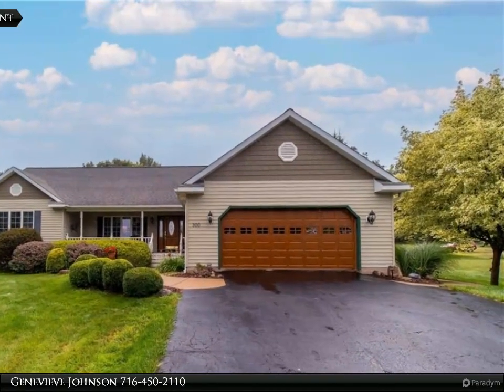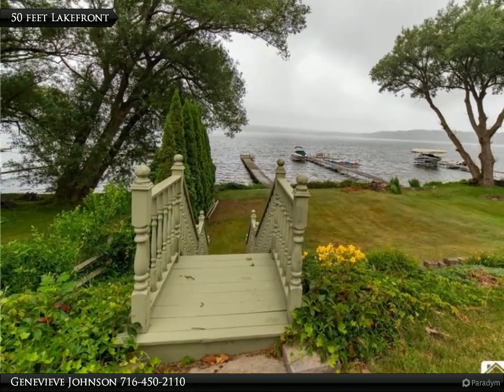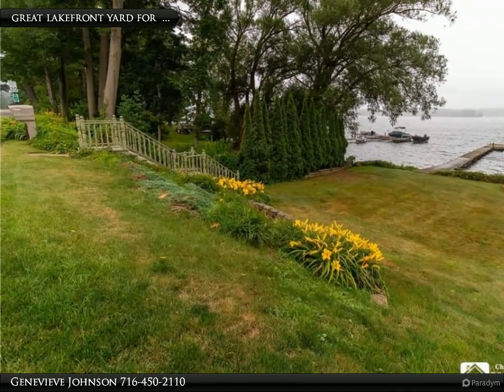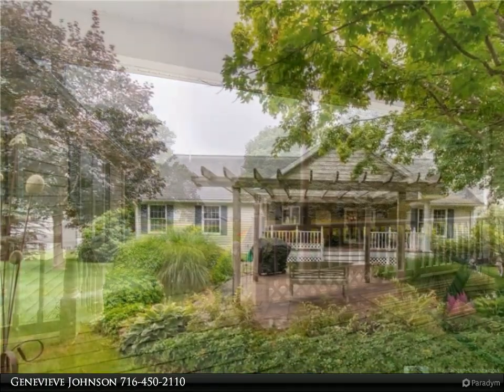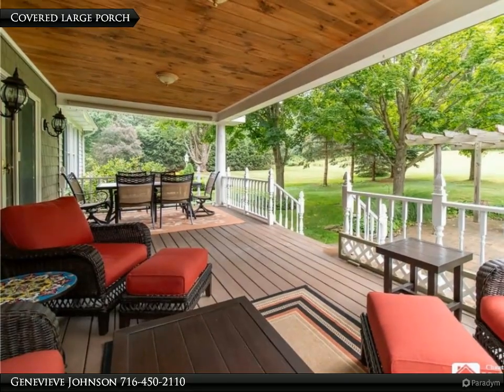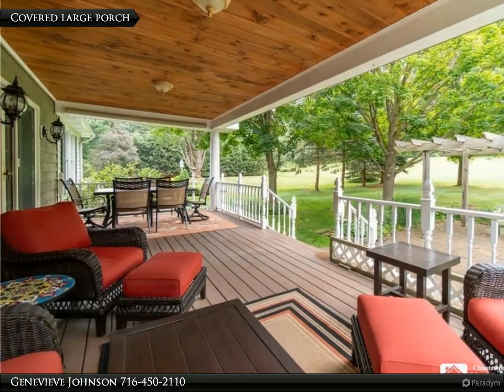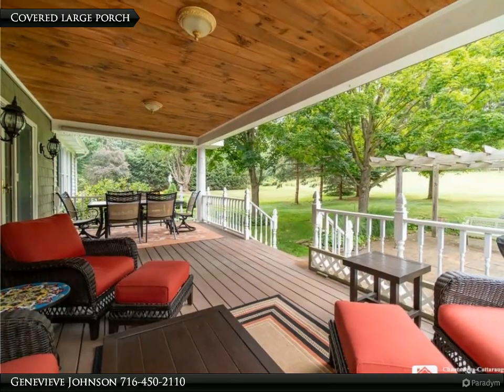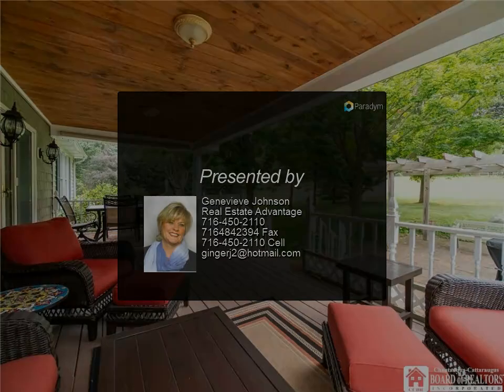Real Estate Advantage - 300 Lakeside Drive Drive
Please enjoy this property video created by Real Estate Advantage

Open Floor Plan Ranch in Bemus Point With 50 Feet of Water front and Dock. This well-maintained and updated home spans nearly 2,100 sq. ft. of above-grade living space, showcasing a open floor plan. The heart of the home is an expansive area that seamlessly combines the living, dining, and kitchen spaces, centered around a large island/breakfast bar adorned with quartz surfaces.
The primary bedroom is a serene retreat, featuring a spacious walk-in closet and a luxurious new (2020) bathroom. This bathroom is outfitted with custom cabinetry, a double bowl quartz vanity, a beautifully tiled walk-in shower, and a full-spectrum, cedar infrared sauna. On the opposite end of the home, you'll find two additional bedrooms and a full bath, each with ample closet space. A large laundry room conveniently leads to the attached and heated two-car garage. The Dining area walks out to A covered Porch and Patio.
Descend the wide, gently sloping stairs to discover over 1,700 sq. ft. of fully Finished Basement with a half bath., Generator Central Air. Reverse osmosis drinking water (2022),Bonus a 1.5 car detached garage at the rear of the property. year round or Vacation ,

2 full bath, 1 half bath

Genevieve Johnson
Real Estate Advantage